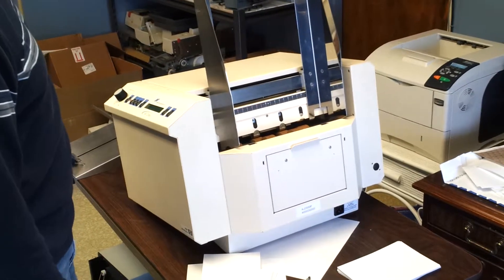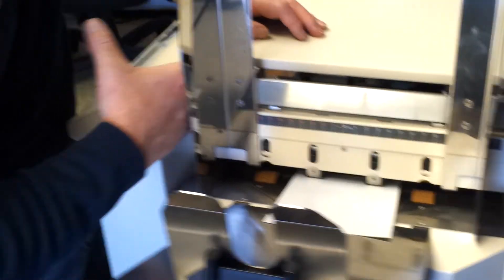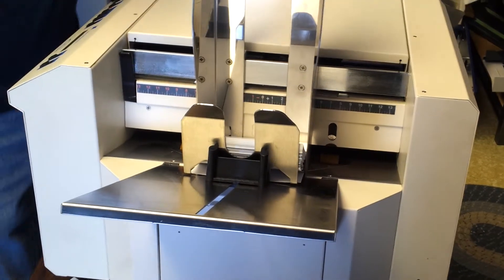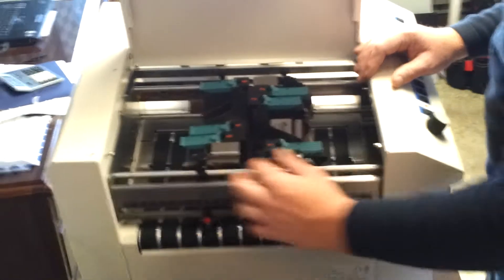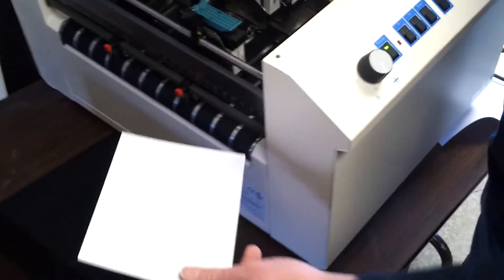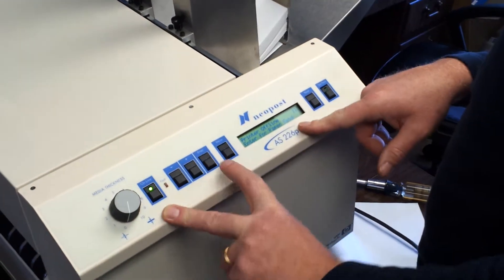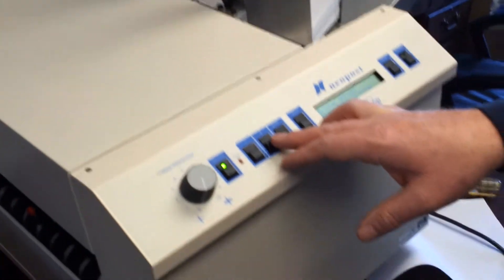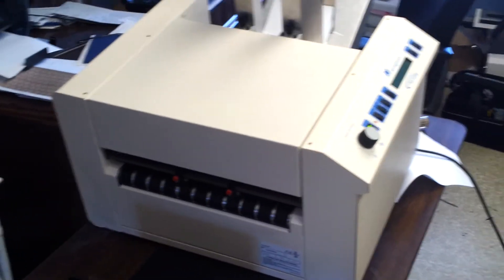Setting and Training on the Neopost As226p - Rena Imager 3.0 - Astro 2600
Howto assemble and setup the Neopost As226p - Rena Imager 3.0 - Astro 2600